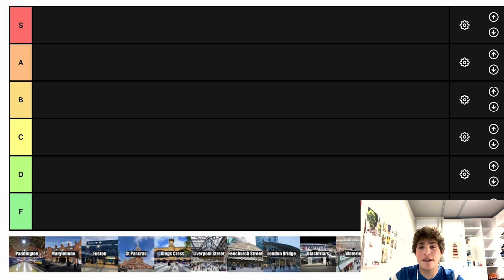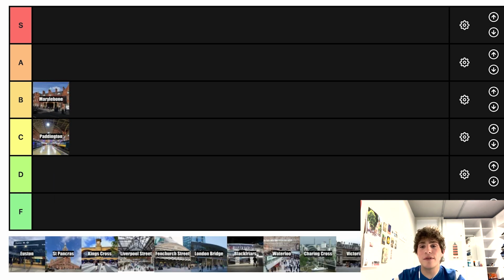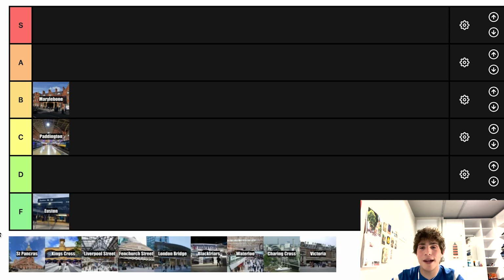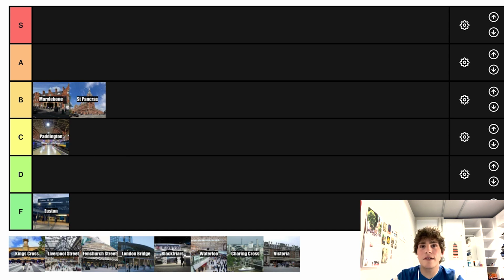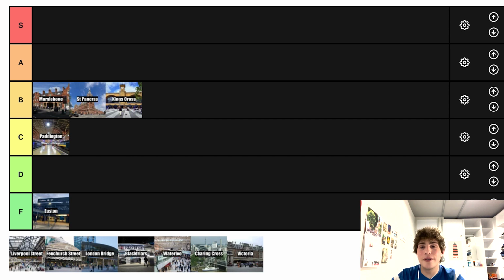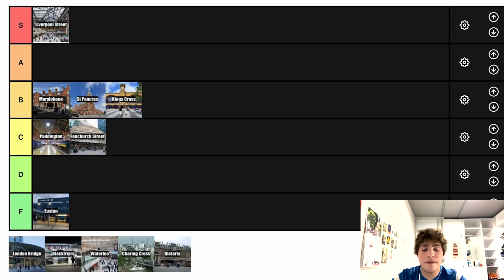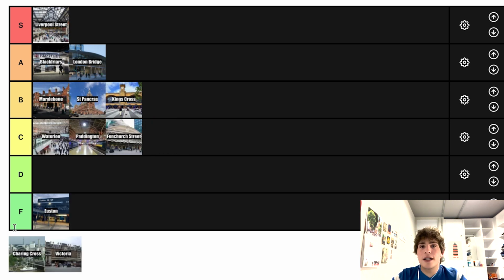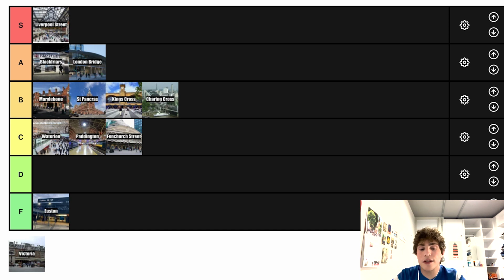London Train Stations Tier List!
Throughout my first year of college in London, I've spent a lot of time exploring the city's transportation network. At the heart of the network sits 12 major train stations, and in this video, I share my opinions and rate them.